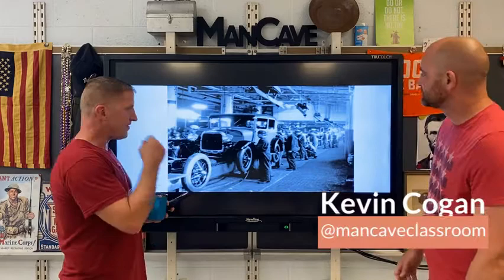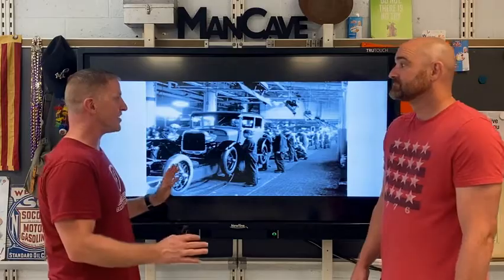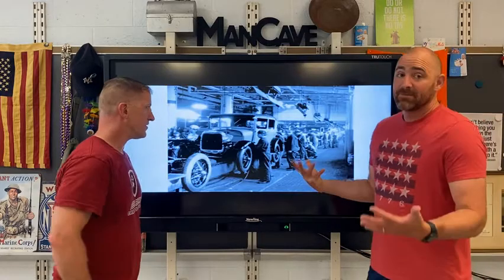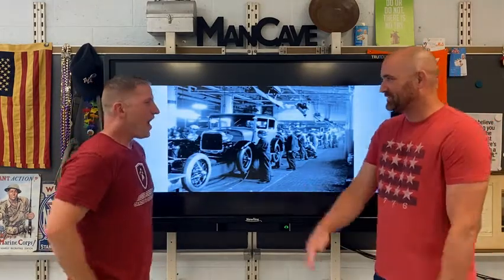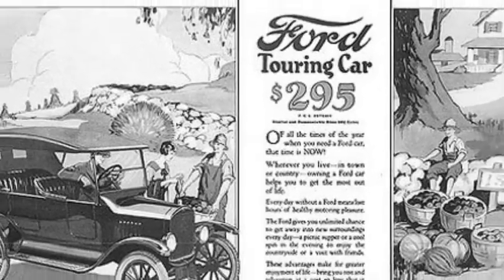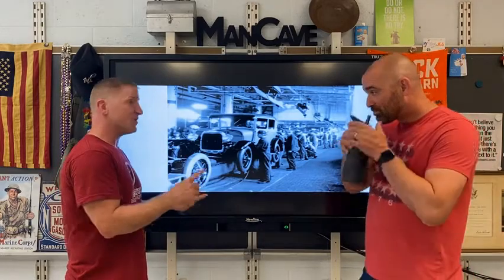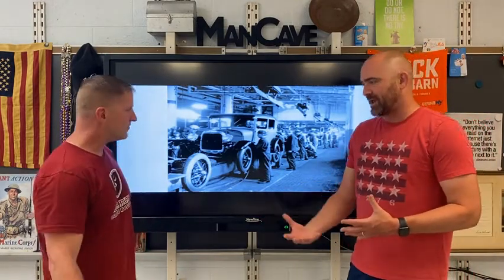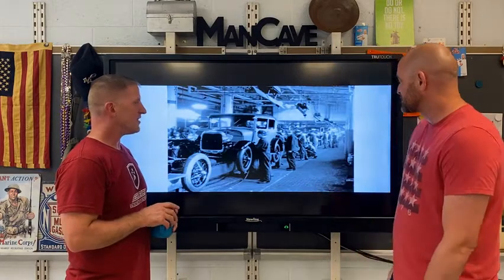Henry Ford Assembly Line-Phot Analysis